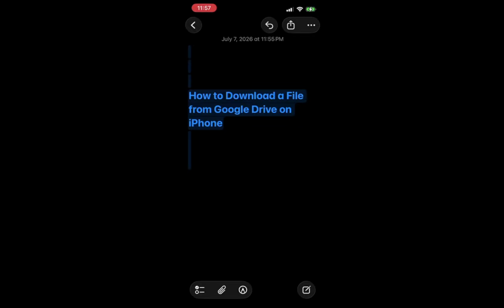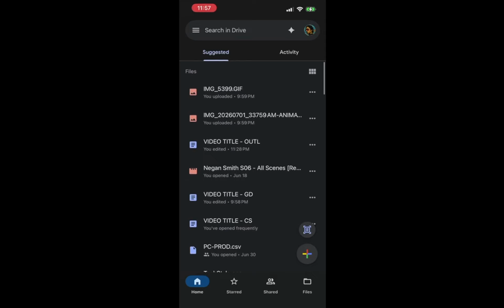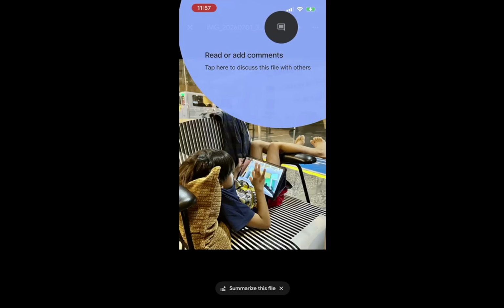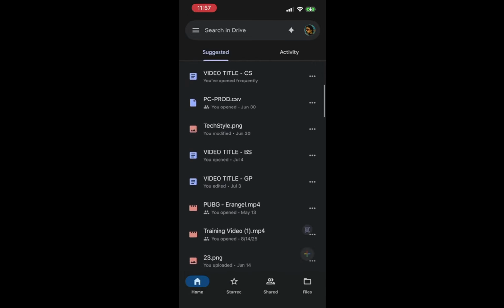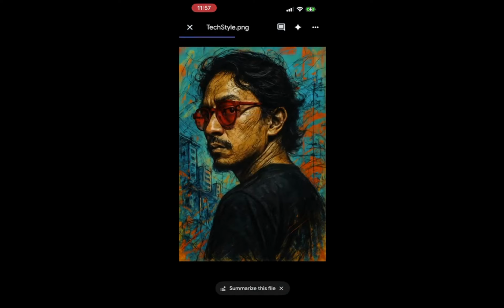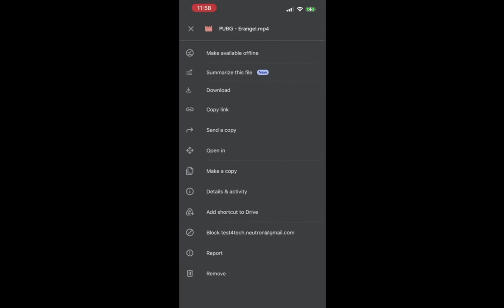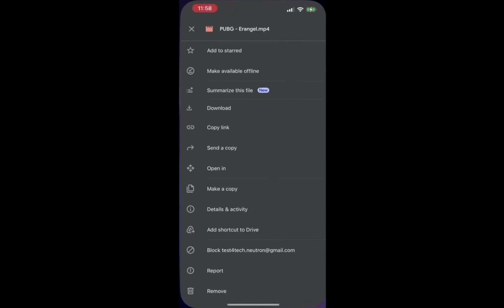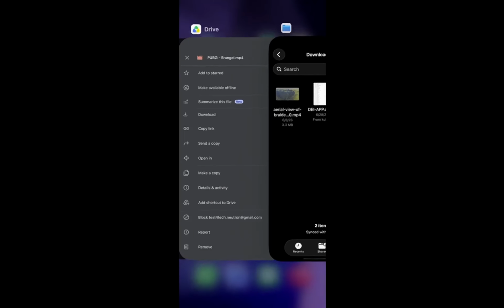How to Download a File from Google Drive on iPhone [2026 Full Guide]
How to Download a File from Google Drive on iPhone

Are you ready to unlock the power of Google Drive on your iPhone? In this step-by-step tutorial, we'll show you exactly how to download files from Google Drive with ease. Whether you're looking for documents, photos, or videos, our simple guide will help you navigate the Google Drive app effectively.

We'll kick things off by opening the app and locating the file you want to download. Don't worry if you’re not sure where to find the file – we’ll cover tips on using the search feature and understanding permissions, ensuring you’re set for success. Once you’ve found your file, we’ll walk you through accessing the download options, including saving directly to your device or your Files app. Plus, if you're grabbing media files, you’ll learn how to save images and videos straight to your Photos app for easy sharing later.

No more confusion or missed files! Follow along and become a Google Drive pro on your iPhone.